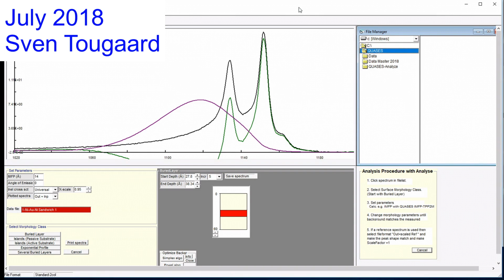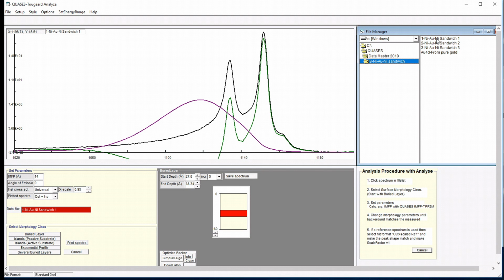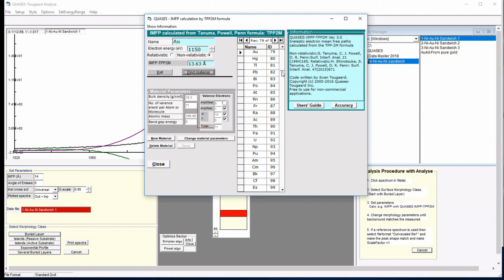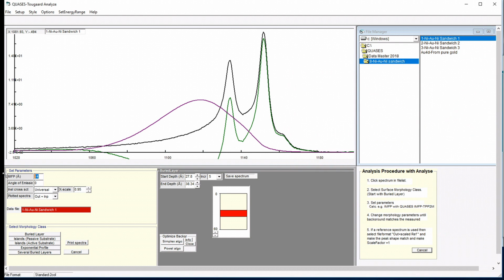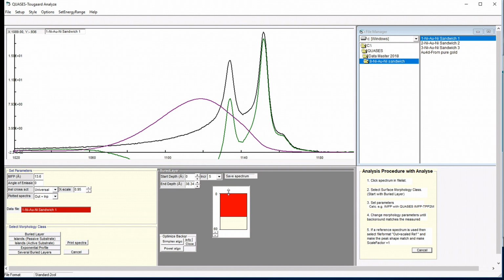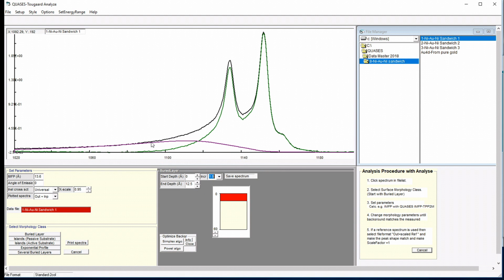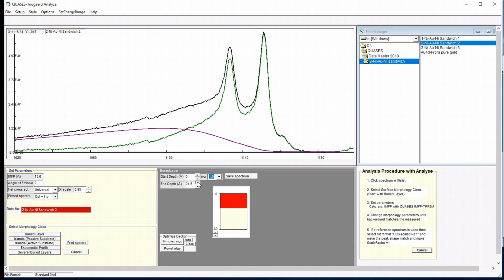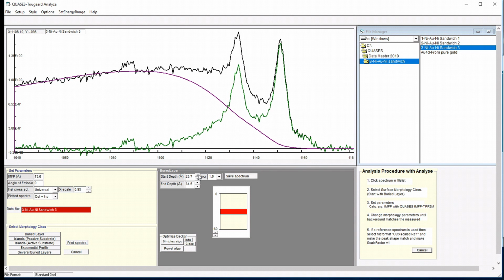4 Ni Au Ni 1